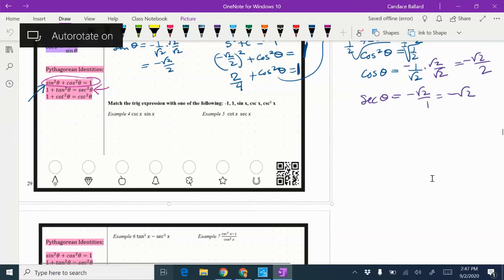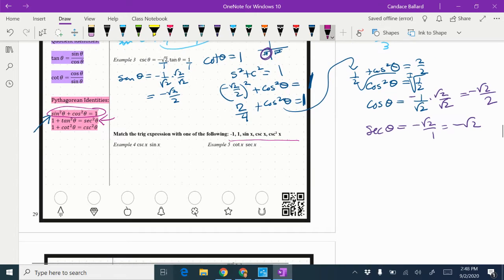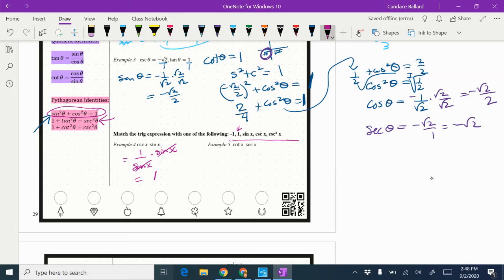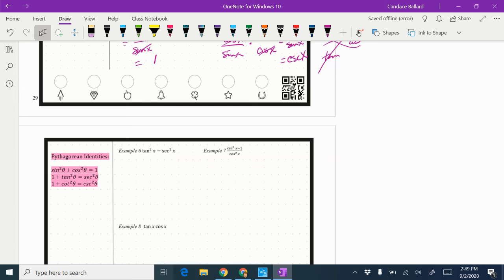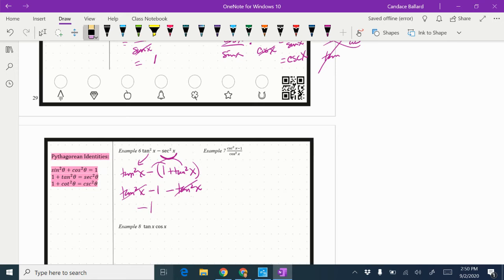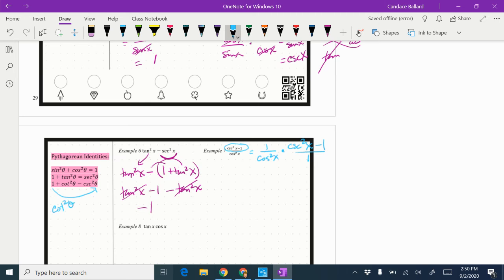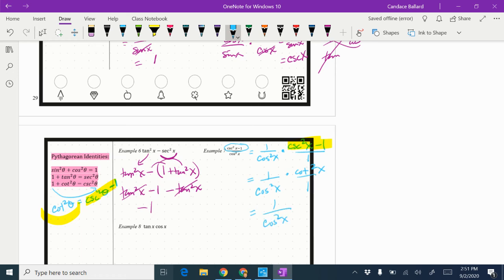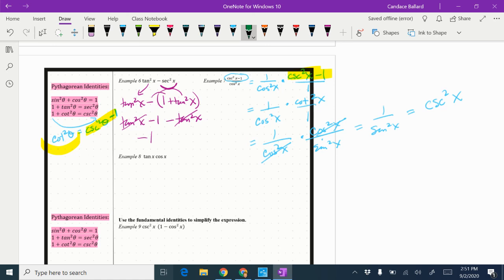AB Topic 0.7 Example 4-8